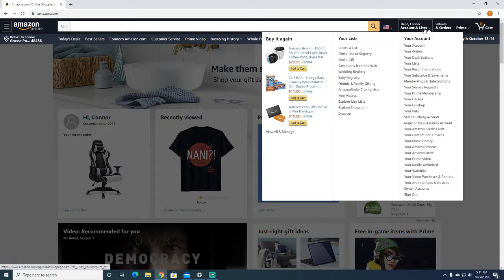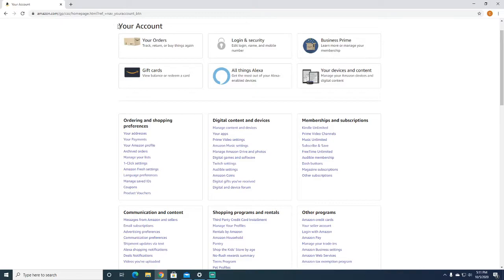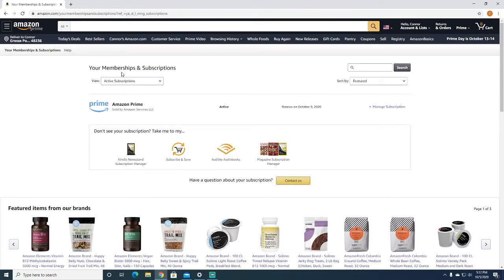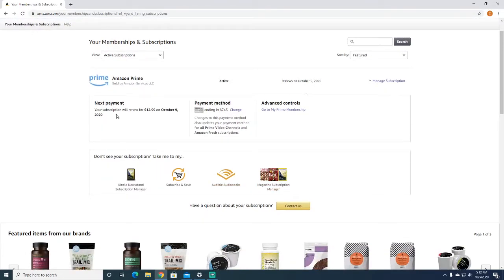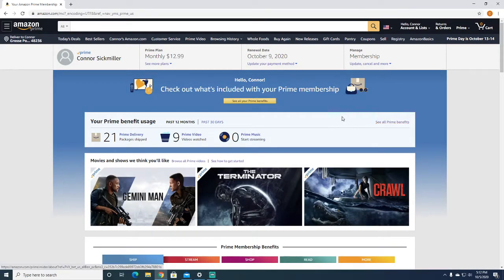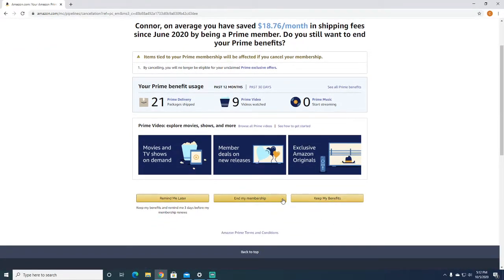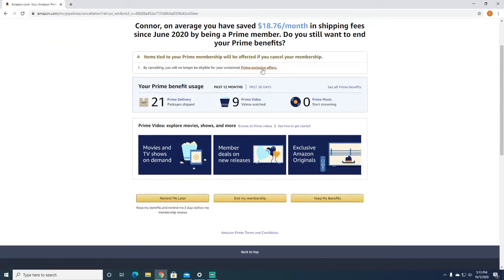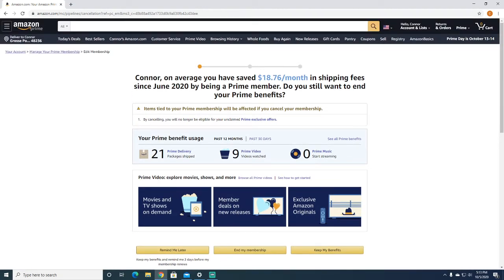How to Cancel Amazon Prime Subscription 2020 Video Guide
This video will show you how to cancel your Amazon Prime Subscription, this will be quick and effiicient!